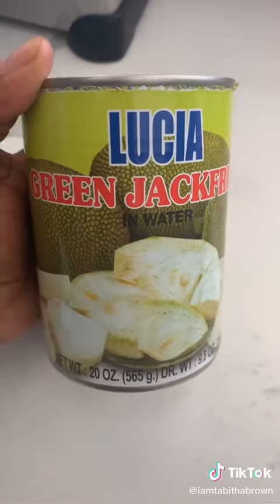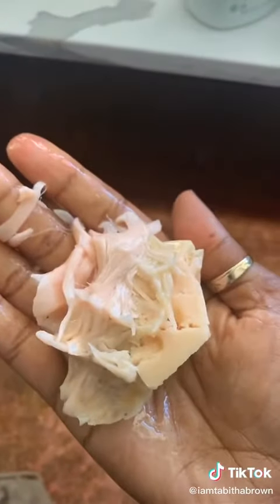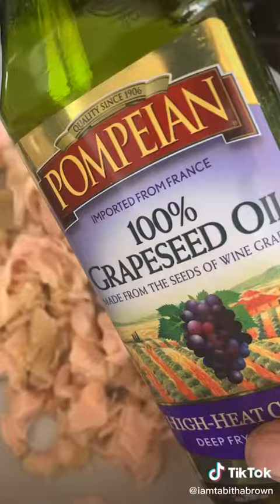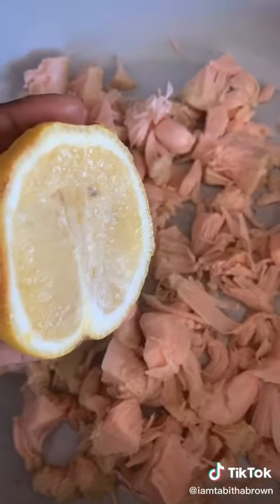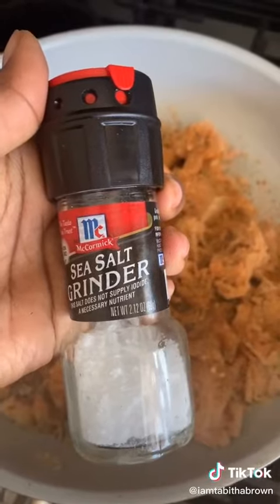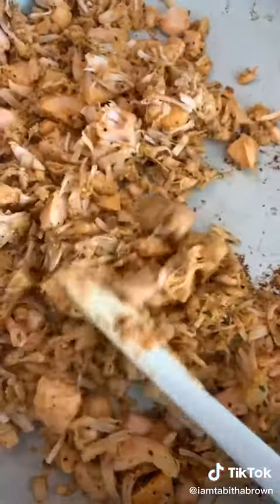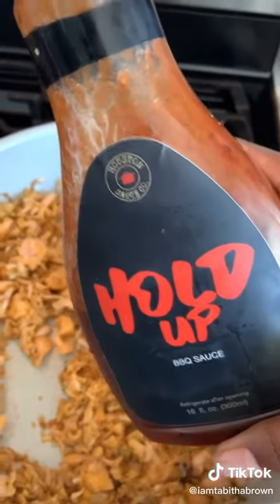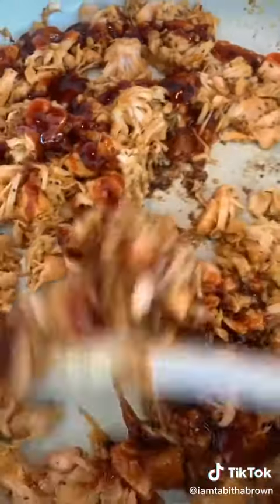Healthy Pulled Pork Recipe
Vegan pulled pork sandwiches